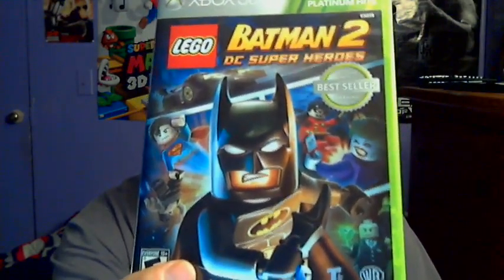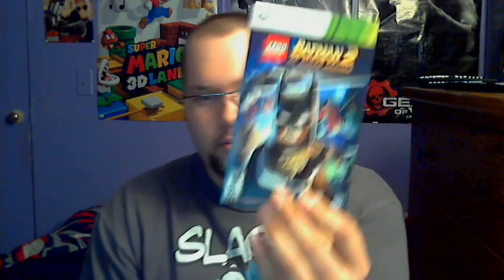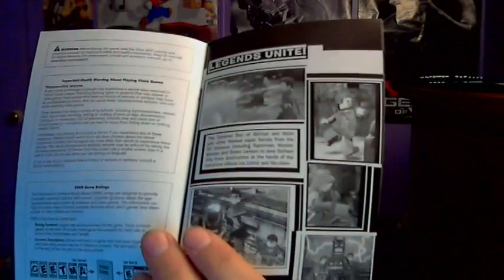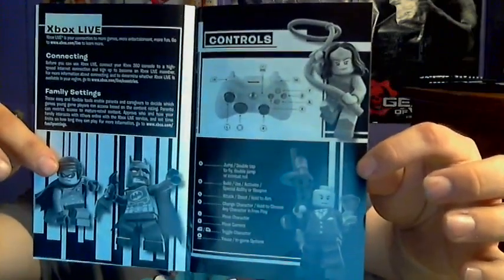Unboxing with Delta Episode 16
Let's see what we have to unbox today.